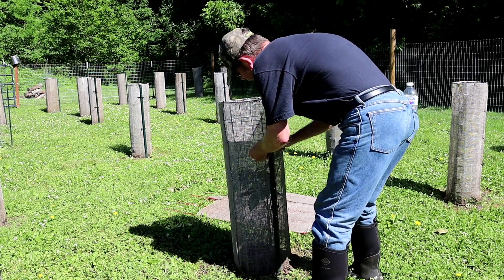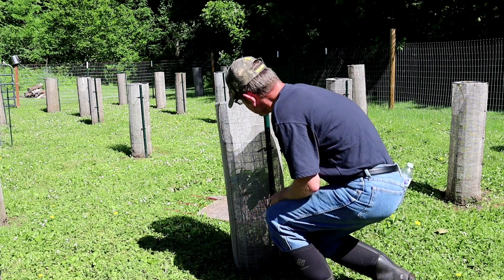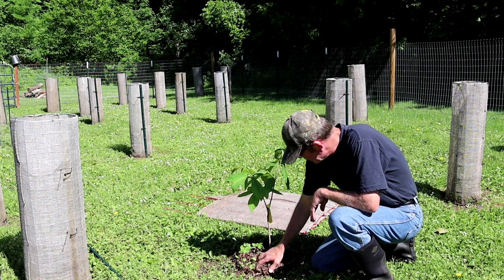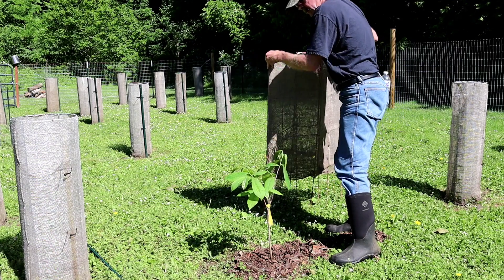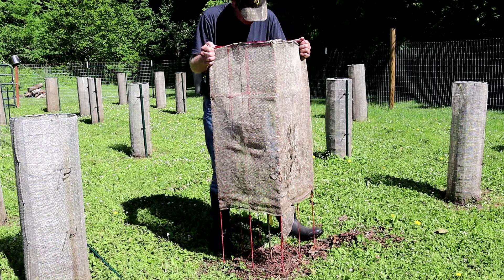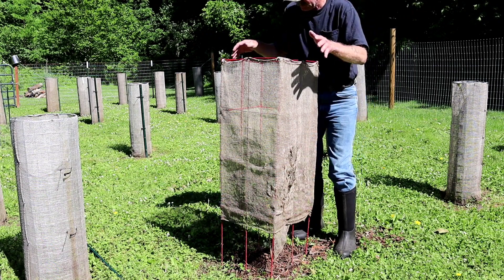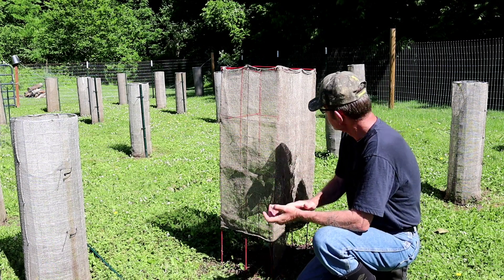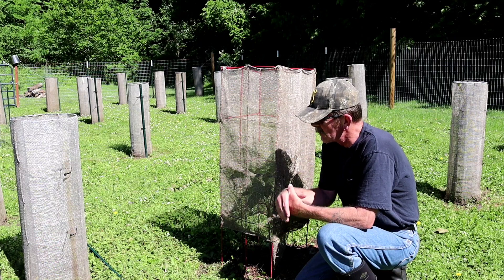Overleese graft from 2019 festival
Necessary changes